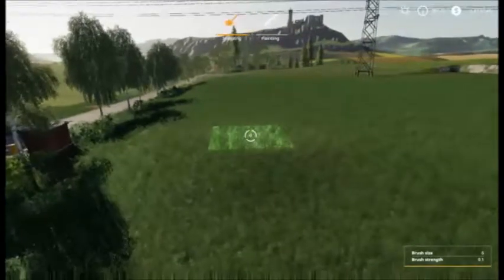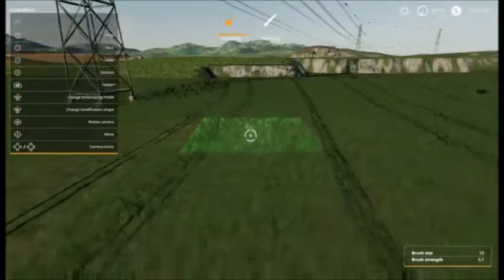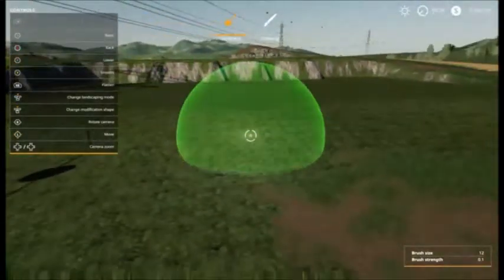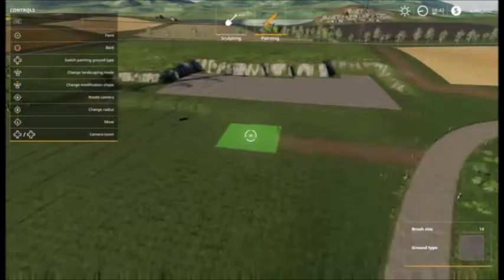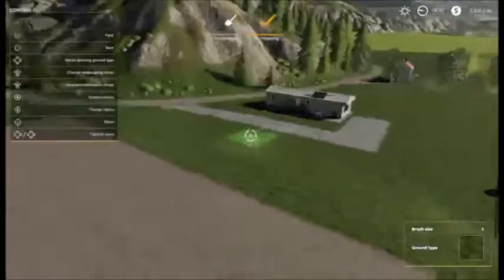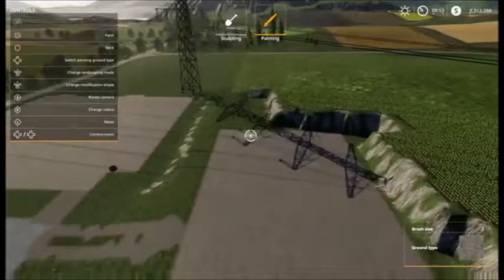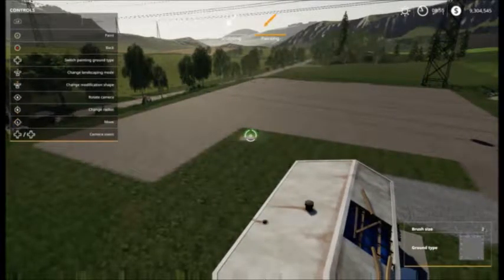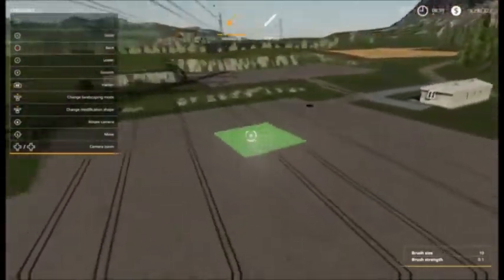Guide to: Landscaping 101, Farming Simulator '19, Xbox 1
A look at the landscaping tool that came to Farming Simulator '19 in the update and how to use it and some suggestions when starting out.. various suggestions are mentioned throughout the video..